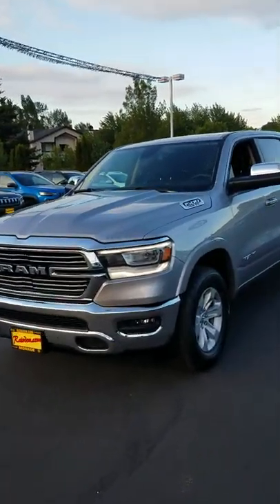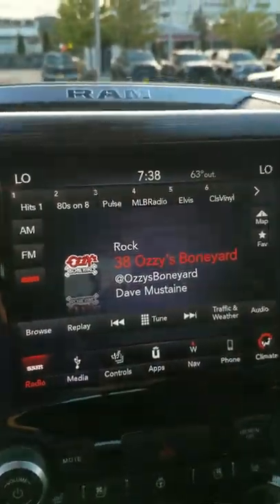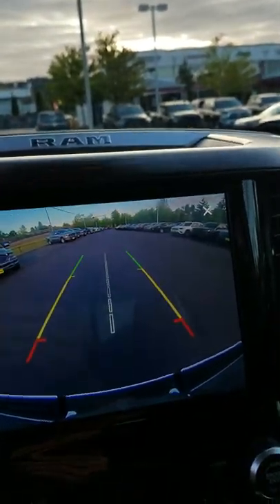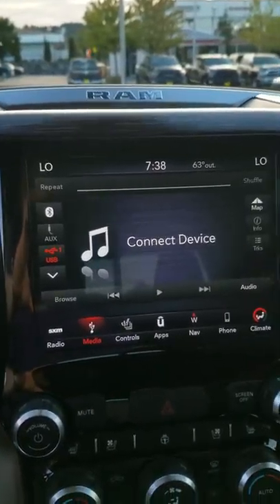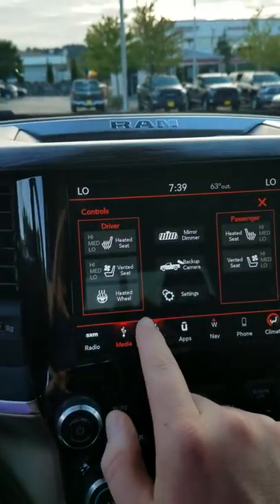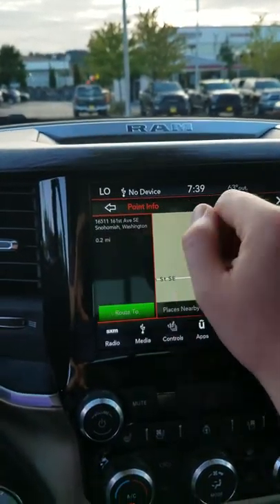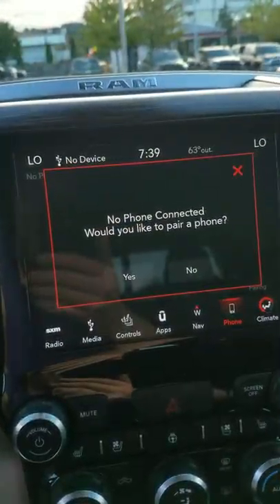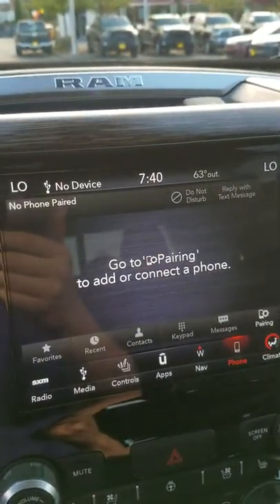2019 Ram 1500 Uconnect Highlight with Dustin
Dustin takes us on a walk through of the new 2019 Ram 1500 Uconnect system. What makes this unique is the 8.4 inch touchscreen that allows you access to all controls at your fingertips. The back up camera has a 4k resolution wit multiple angle options, from viewing the tow hitch to the top view, you won't miss a thing.

16413 West Main Street
Monroe WA 98272